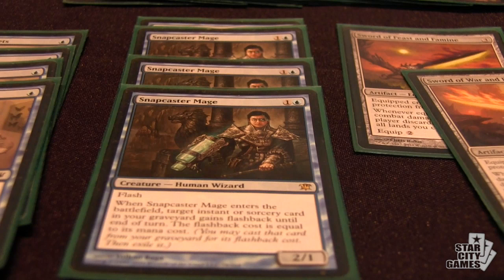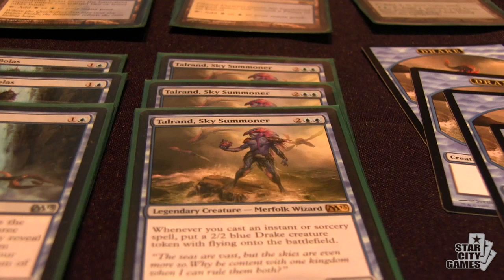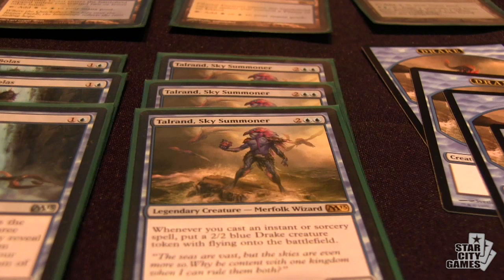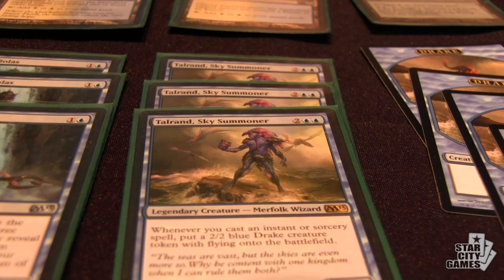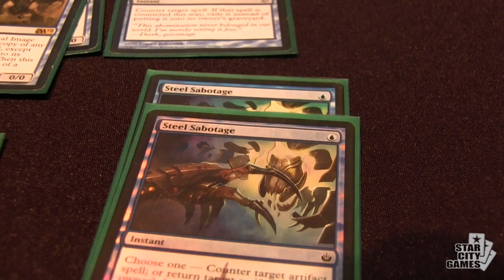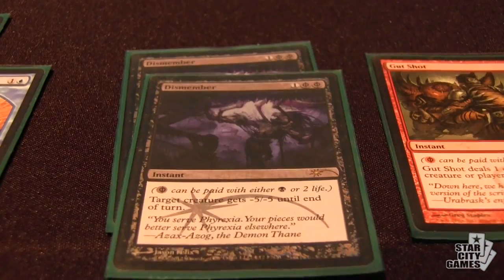Deck Tech - Adam Prosak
Reuben Bresler goes over a Standard Mono Blue Wizards list with Adam Prosak at the StarCityGames.com Standard Open in St. Louis.

Maindeck:

Artifacts
1 Sword of Feast and Famine
1 Sword of War and Peace

Creatures
3 Augur of Bolas
4 Delver of Secrets
2 Phantasmal Image
4 Snapcaster Mage

Instants
2 Gut Shot
2 Mana Leak
2 Mental Misstep
2 Mutagenic Growth
4 Thought Scour
4 Vapor Snag

Legendary Creatures
3 Talrand, Sky Summoner

Sorceries
4 Gitaxian Probe
4 Ponder

Basic Lands
9 Island

Lands
3 Glacial Fortress
2 Moorland Haunt
4 Seachrome Coast

Sideboard:

2 Phantasmal Image
4 Restoration Angel
2 Dismember
1 Dissipate
1 Gut Shot
2 Negate
2 Steel Sabotage
1 Cavern of Souls